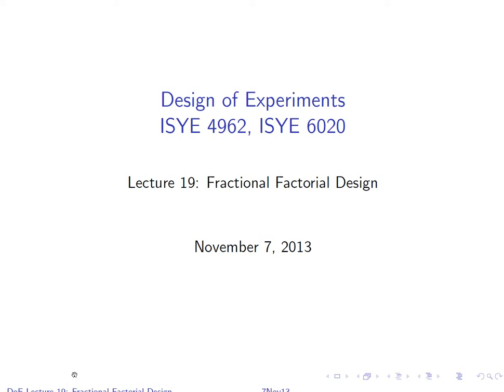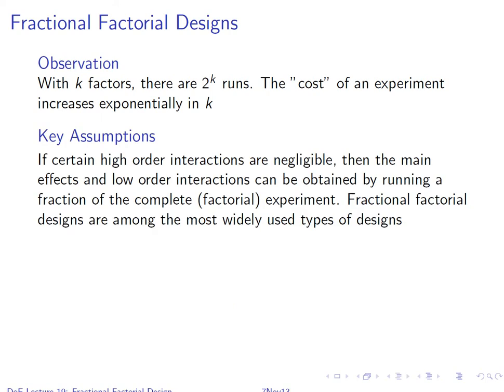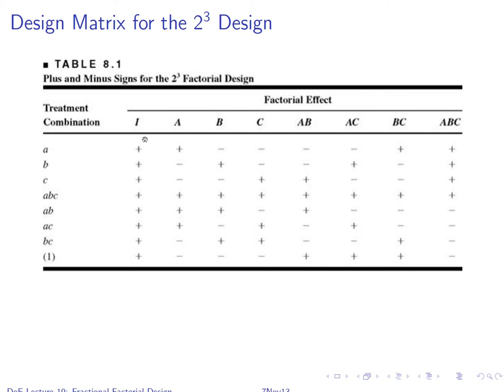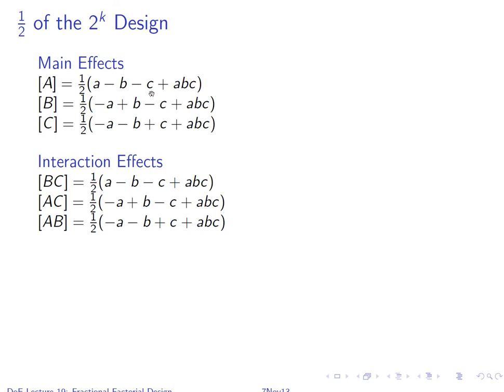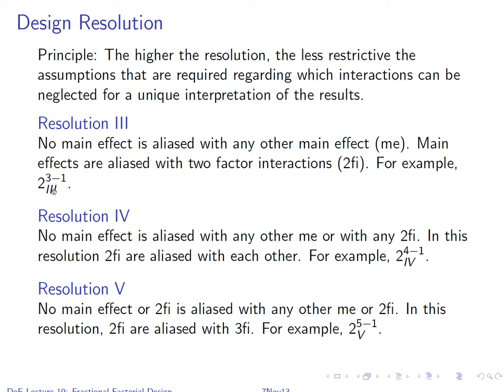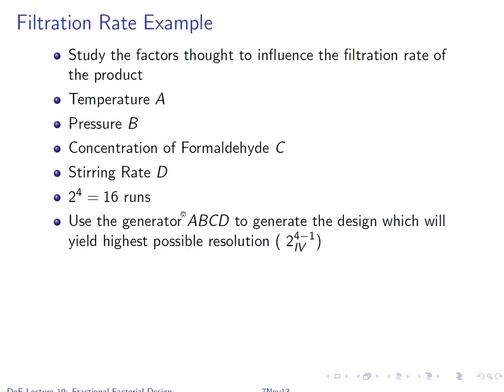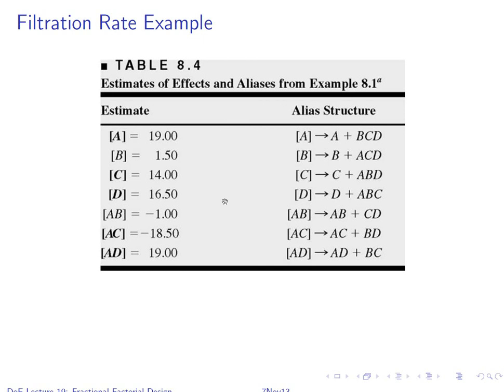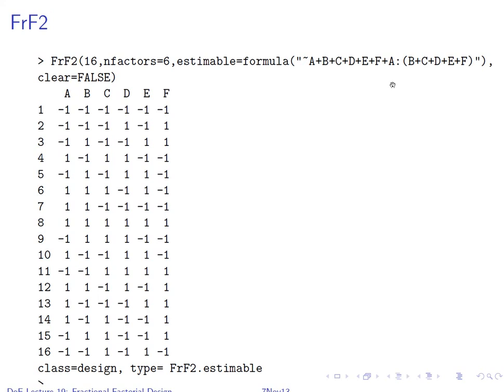DoE Lec19 07Nov13